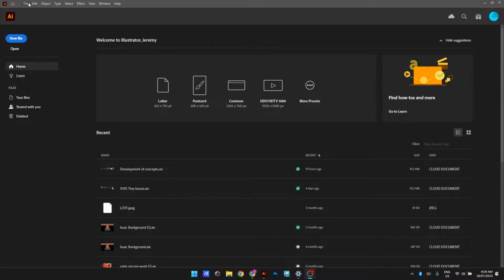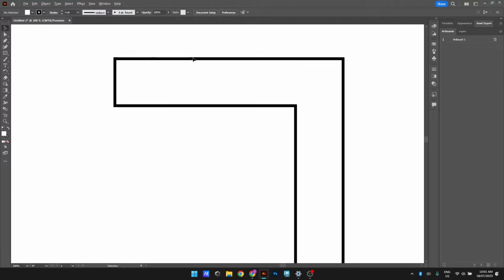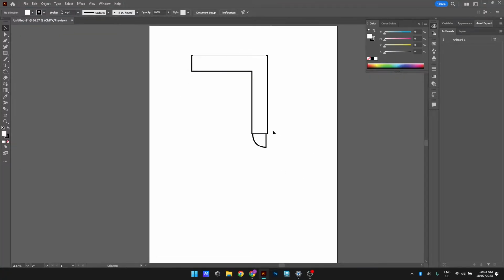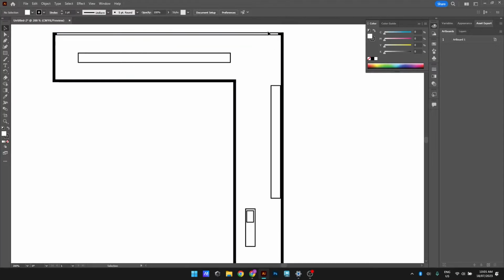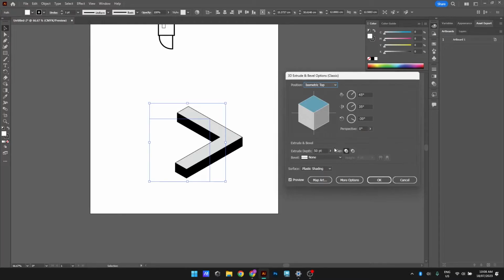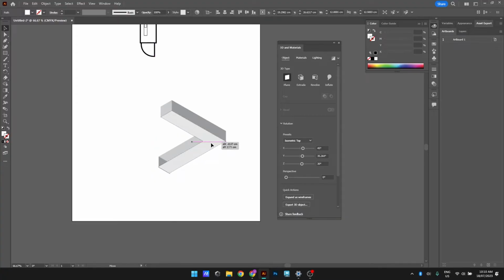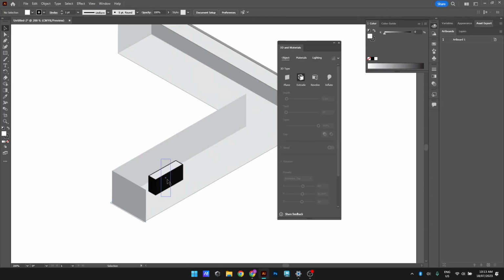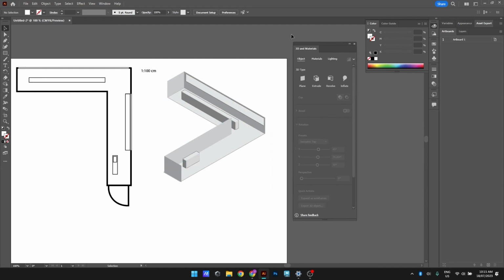Tutorial - Create a floor plan and 3D model in Illustrator